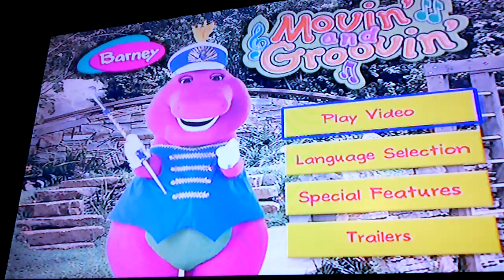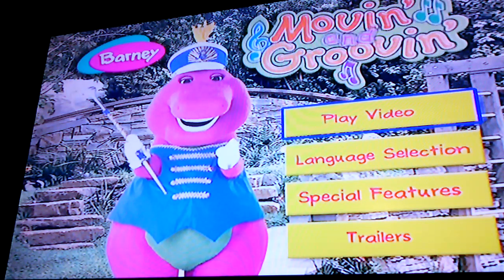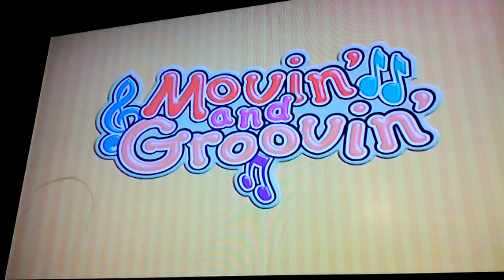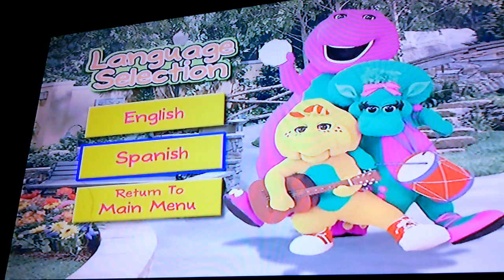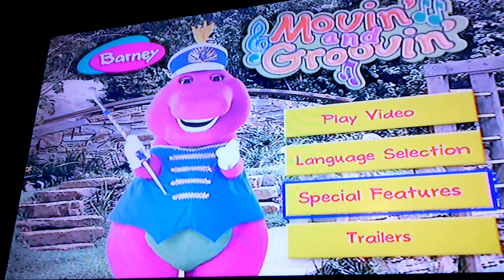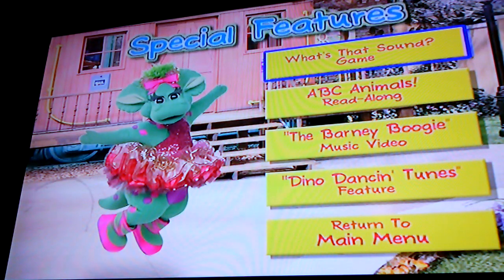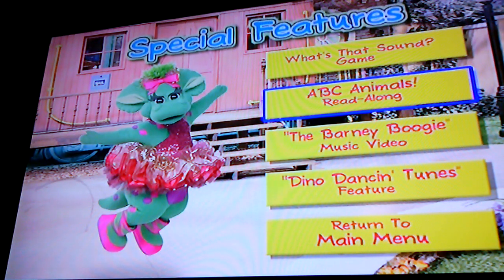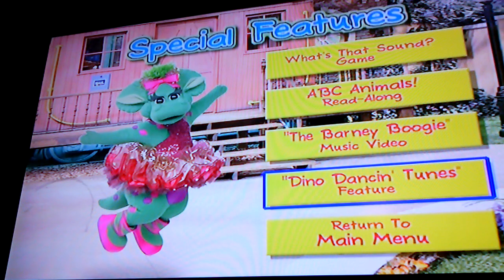Barney- Movin and Groovin'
Menu Walkthrough with Kiana :-)